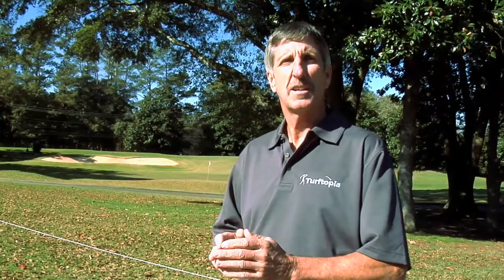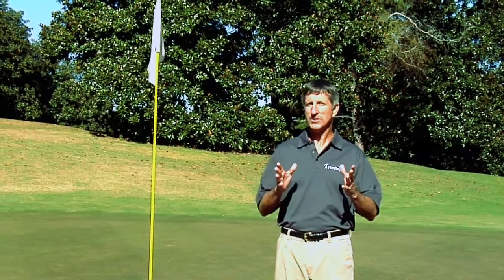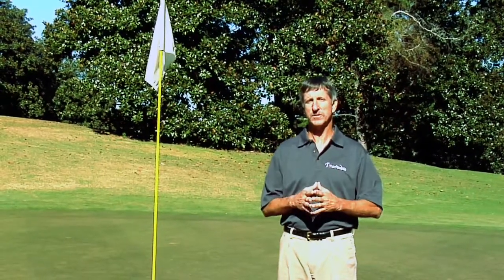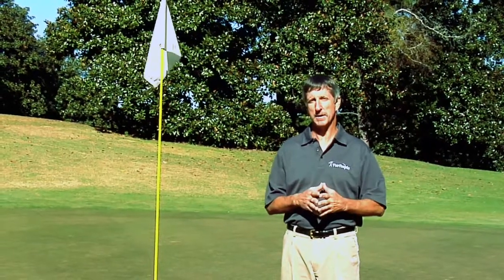Turftopia.com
Turftopia is an exclusive marketplace for members to buy, sell, or trade quality pre-owned turf equipment and parts - with no middlemen fees.  Check out this sample of Atlanta Business Videos on-location commercial work!